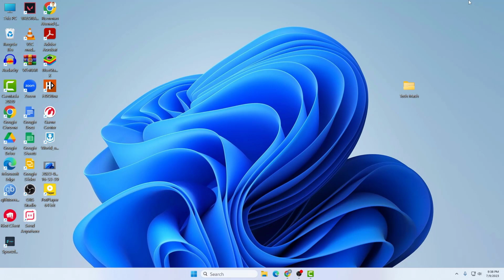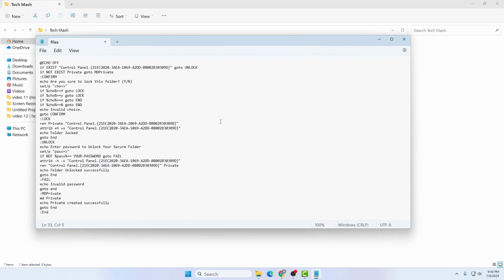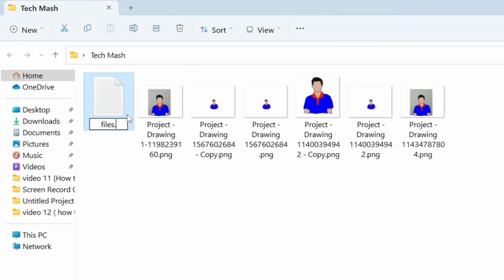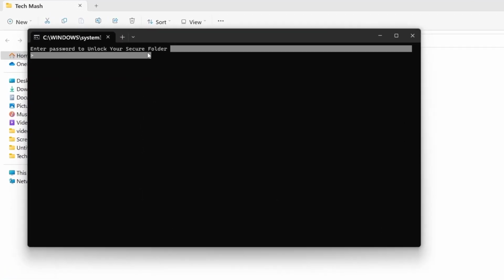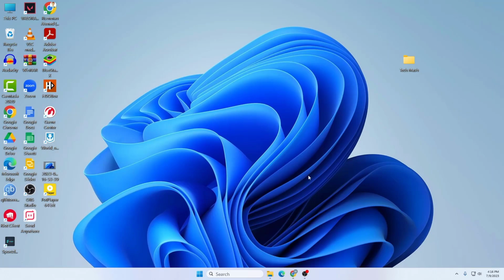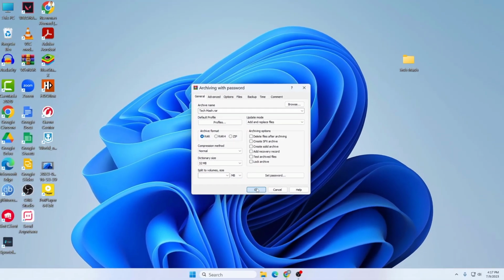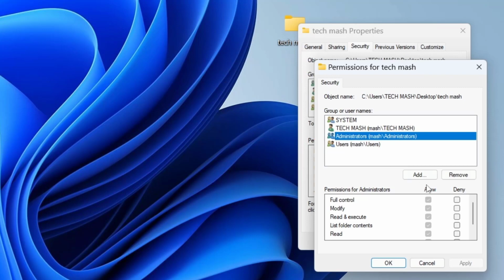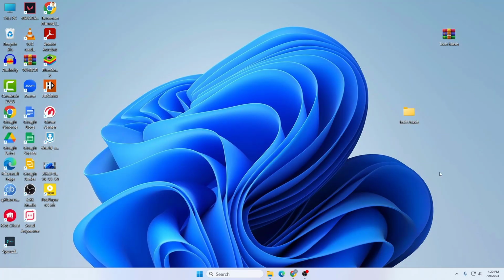How to Lock any Folders in Windows 11 || 3 methods || Create Password Locked Folder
In this tutorial, I'll be showing you How To Password Protect a Folder on Windows 7/8/10/11 . Create Password Locked Folder In Windows 11 . You can do this in 3 ways. in this video i will show you 3 methods.